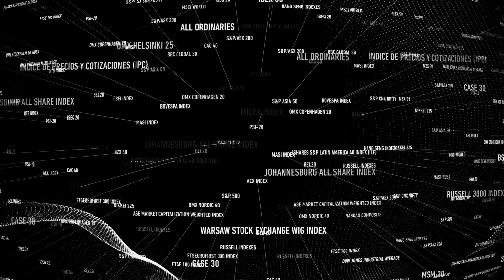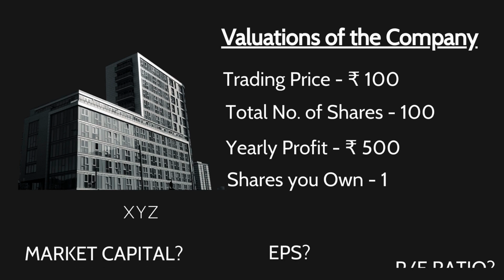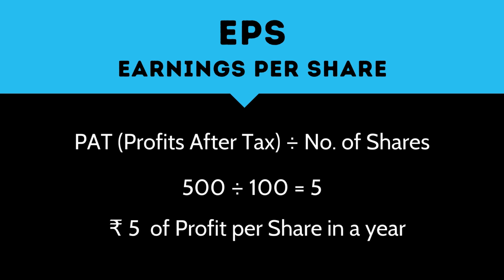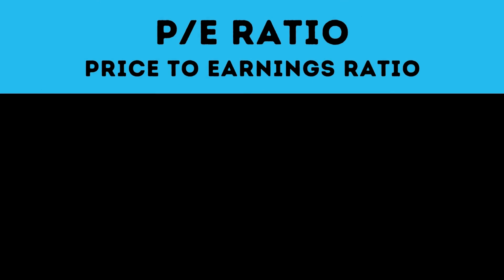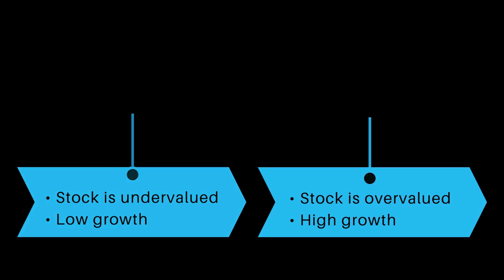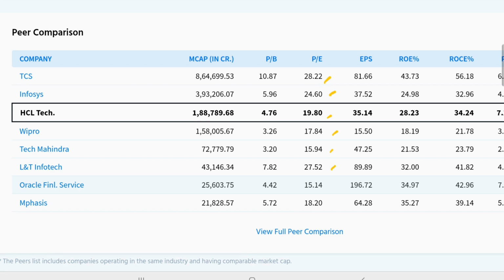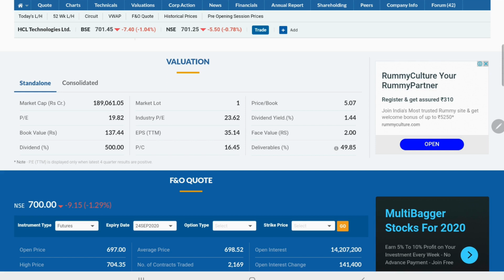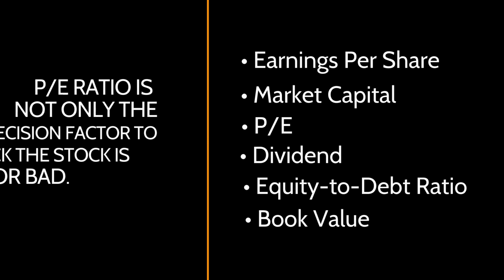What is P/E Ratio | EPS | Market capital ? Basics of Stock Market Part - 2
This is 2nd Part of Basics of Stock Market, already we have discussed on the terminologies which you should know while studying about the Stock market.
In this Video we will be seeing different set of entities which you should consider for evaluating the Stock.
Market Capital
Price to Earnings Ratio (P/E ratio)
We have made clear explanation by taking necessary examples to make it clear to the people who are new to Stock Market.
This Video also describes what is Large caps, Mid Caps and Small Cap stocks
These topics are very much needed to be understood if you want to pick some quality stocks.